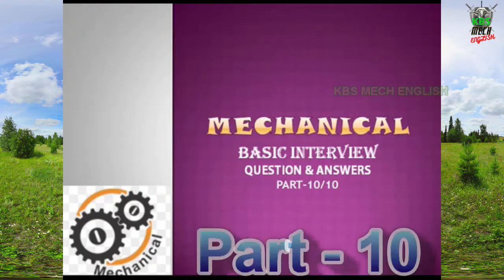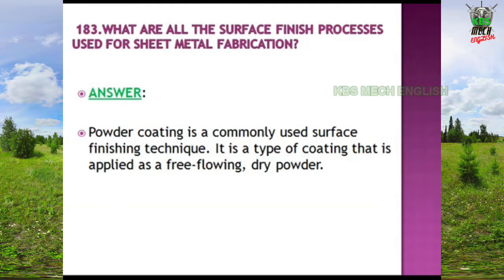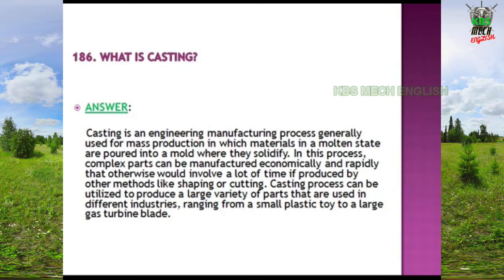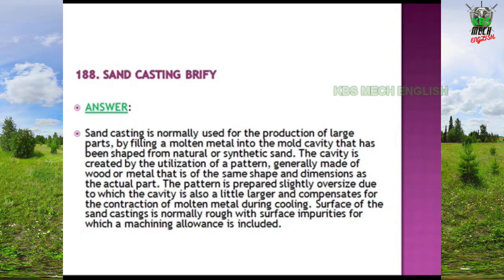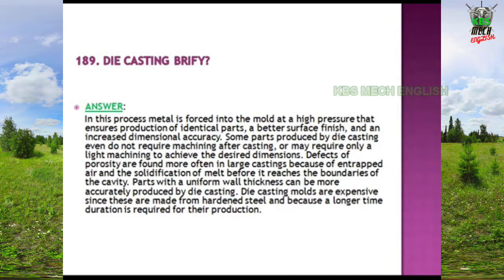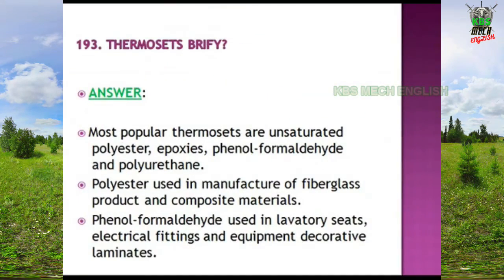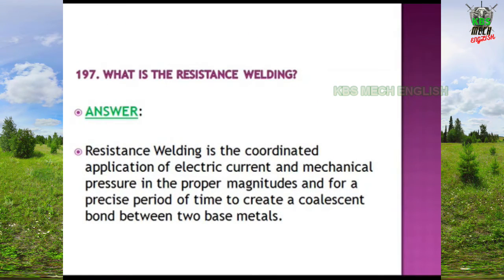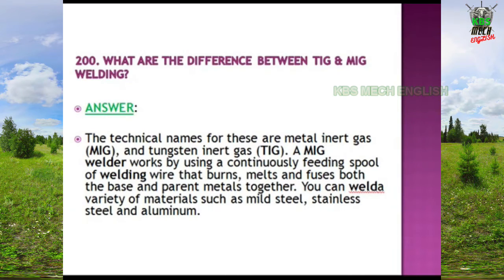10 BASIC OF MECHANICAL ENGINEERING INTERVIEW QUESTIONS AND ANSWERS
BASIC OF MECHANICAL ENGINEERING INTERVIEW QUESTIONS AND ANSWERS

Whether you are preparing to interview a candidate or applying for a job, review our list of top Mechanical Engineer interview questions and answers.

we will be listing frequently asked Mechanical Interview Questions and Answers with the belief that they will be helpful for you to gain higher marks. Also, to let you know that this article has been written under the guidance of industry professionals and covered all the current competencies.

Mechanical engineering is one of the professional branches of engineering which deals with the application of the principles of Material Science and Physics. It is a discipline which has the purpose of manufacturing, analyzing, maintaining and designing od the mechanical systems. There are several factors which consist of the production and the usage of mechanical power and heat for the operation, designing and production of the tools and their respective machines. You need to learn mechanics, kinematics, thermodynamics, materials science, and structural analysis to ace the engineering branch.

Mechanical engineering is the study, design, development, construction, and testing of mechanical and thermal sensors and devices, including tools, engines, and machines. Mechanical engineering careers center on creating technologies to meet a wide range of human needs.

Mechanical engineering subjects include automobile engineering, manufacturing engineering, power plant engineering, thermal engineering, and mechatronics engineering, which is a combination of electrical, computer, and mechanical engineering.

What do mechanical engineers do? Mechanical engineers generally work in offices but are sometimes called to the field, visiting worksites when a problem or piece of equipment needs their personal attention, and to oversee elements of construction. Mechanical engineers work mostly in engineering services, research and development, and manufacturing.

Mechanical engineering has its roots in the industrial revolution with the advent of the steam engine, automated manufacturing, and the demands of railroad transportation requiring increasingly innovative and sophisticated engineering solutions.